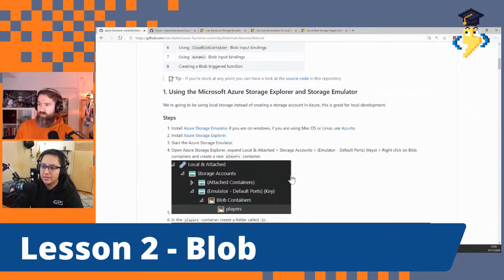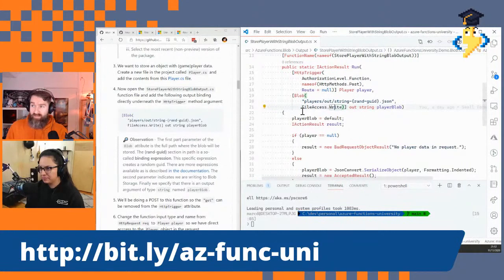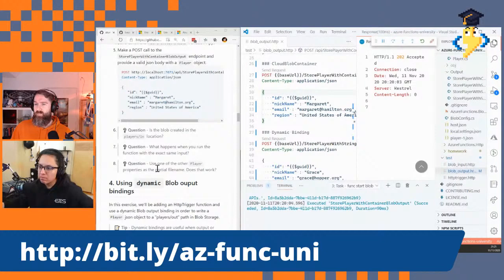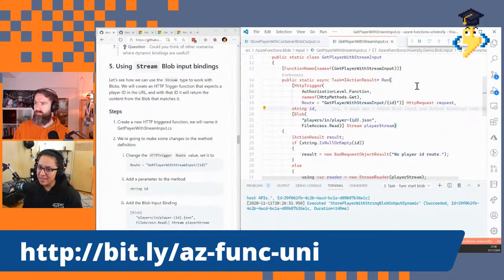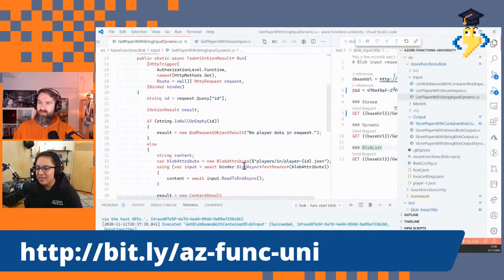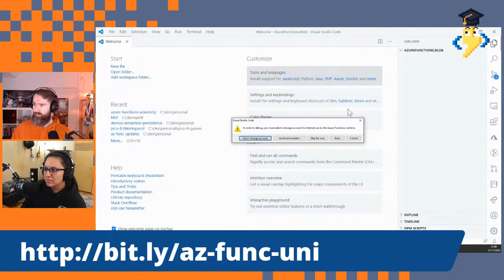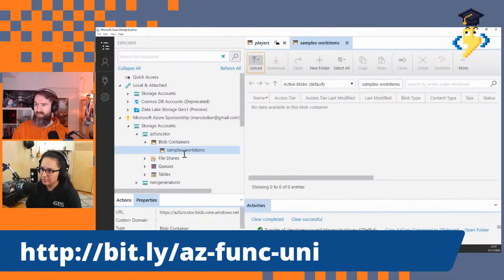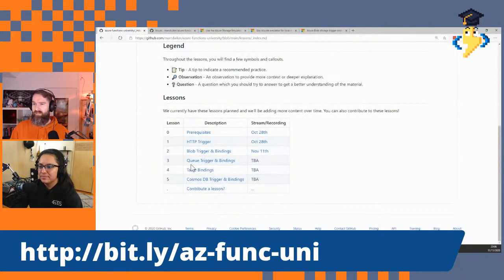Azure Functions University - Blob Lesson (.NET Core)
Video for the Azure Functions University - Blob lesson using .NET Core.

Chapters:
0:00 - Welcome
0:35 - Content Requests
1:16 - Blob storage introduction
2:01 - Storage Emulators
7:41 - Blob Output Bindings
29:32 - Blob Input Bindings
42:20 - Blob Trigger function
1:01:30 - ConnectionStrings
1:04:51 - Homework